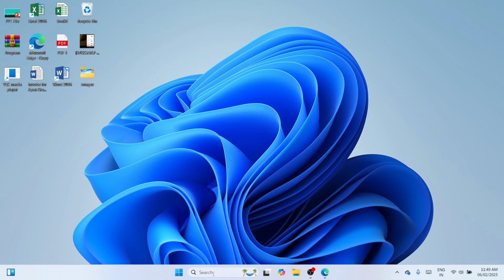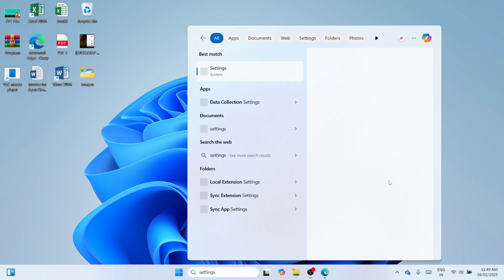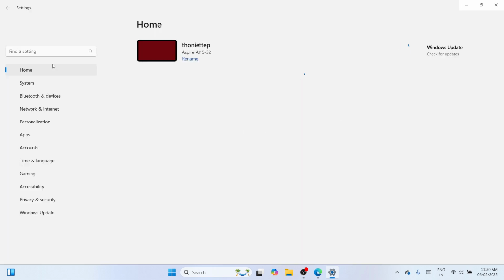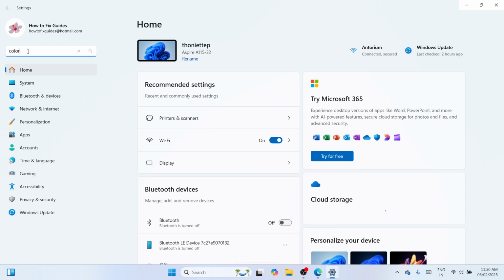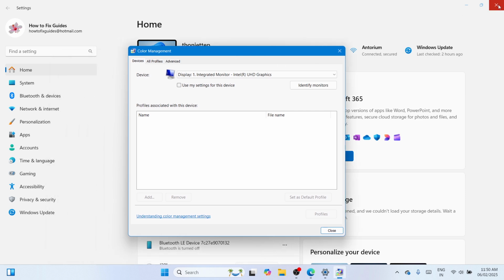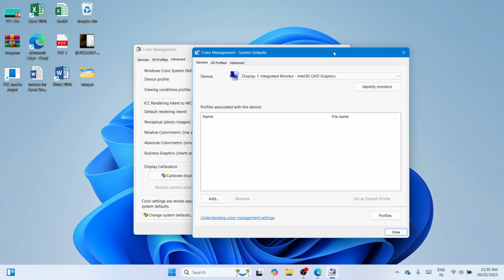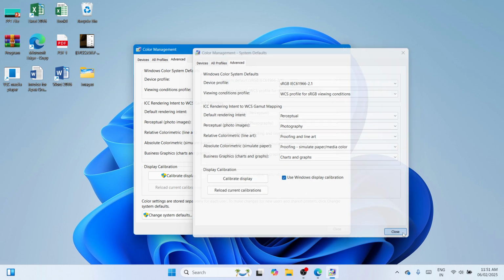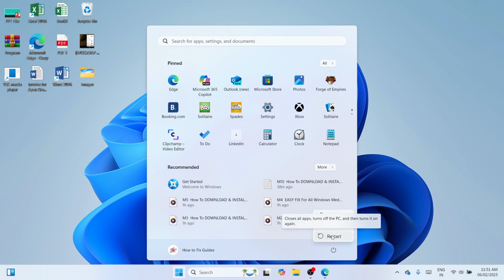QUICK TUTORIAL To RESET Color Settings In Your Windows 11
Struggling with weird color tones on your Windows 11 display? This quick tutorial shows you how to reset your color settings back to the original defaults in just a few easy steps. From accessing advanced display properties to using the Color Management tool and enabling Windows display calibration, we guide you through restoring vibrant and accurate visuals on your PC. Perfect for fixing washed-out or overly bright colors and starting fresh with your display calibration. Watch now and bring your screen colors back to life effortlessly!